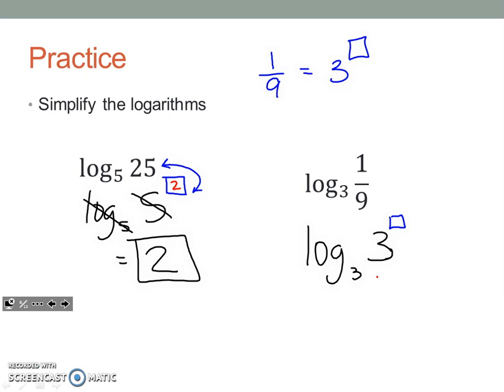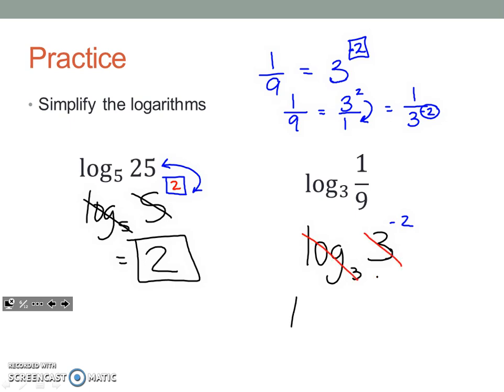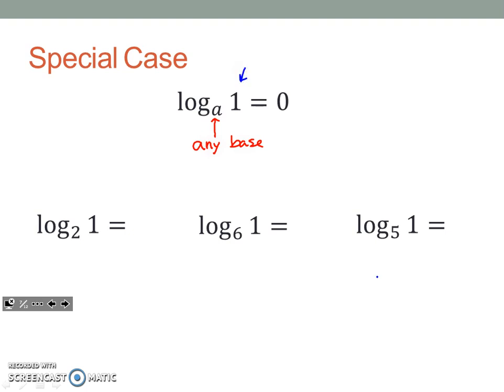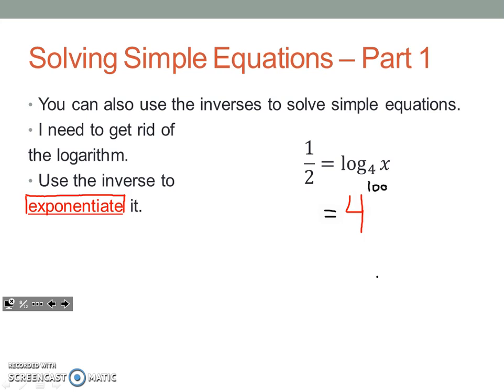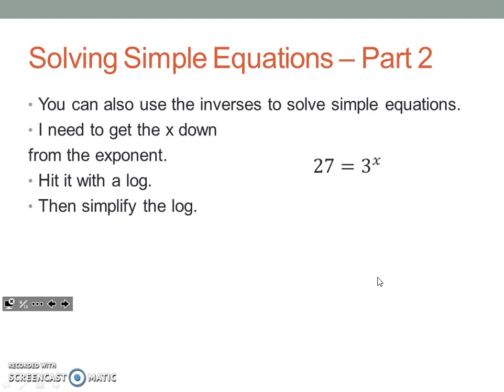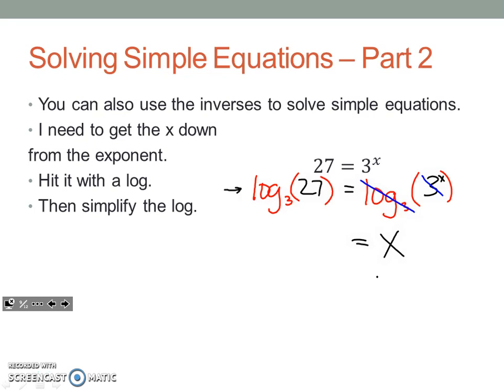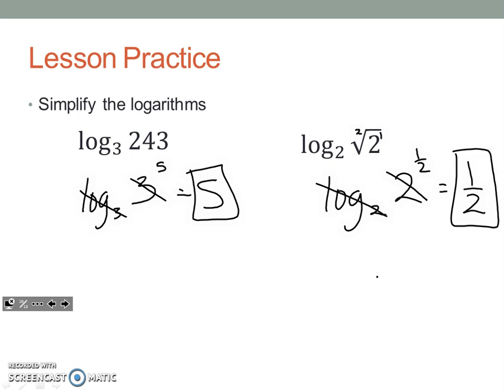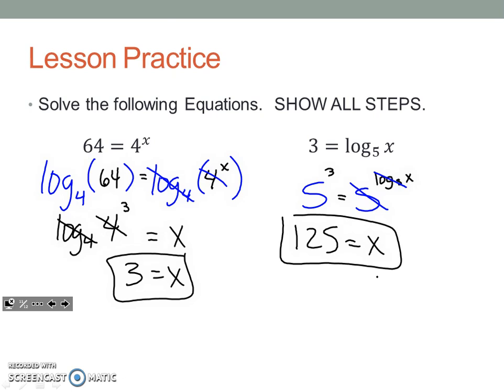Lesson 64 pt 2 - Introduction to Logarithms